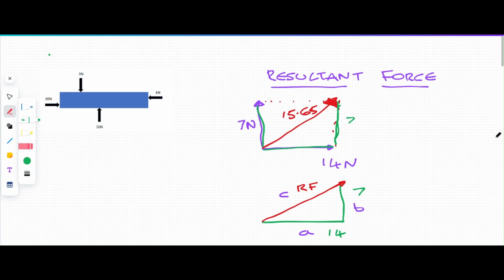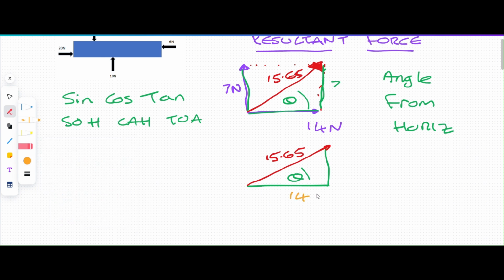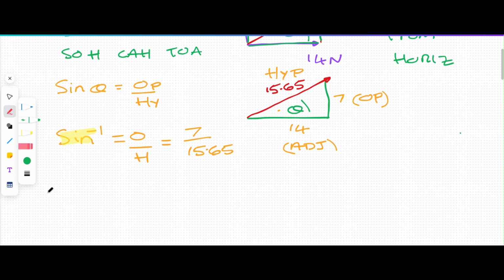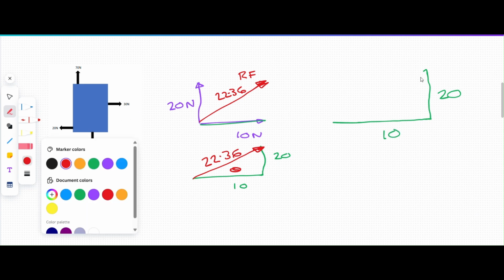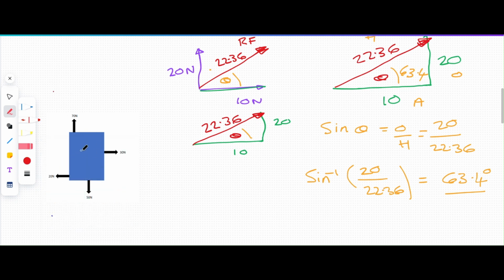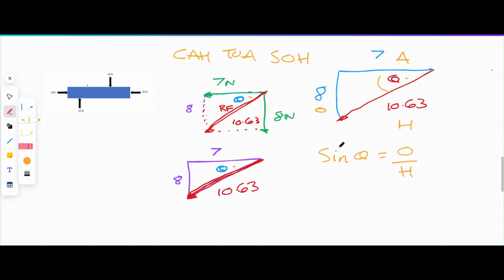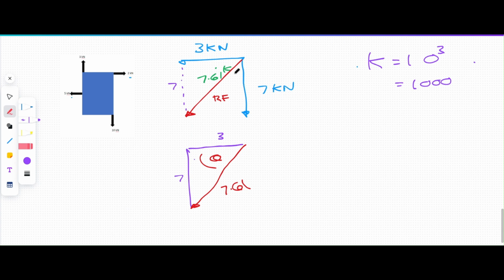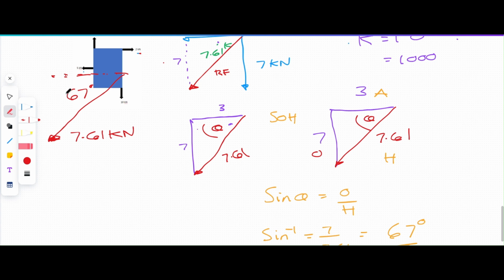Find the Angle of Resultant Force | Trig Tutorial for BTEC Unit 8 Engineering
Learn how to find the angle of the resultant force using trigonometry step by step

This video builds on our previous lessons about resultant forces and now focuses on calculating the angle of that force using trig functions.

Perfect for students studying Pearson BTEC Level 3 Engineering Unit 8: Mechanical Principles of Engineering Systems.

In this tutorial you’ll learn:

How to apply trigonometry to find the angle of a resultant

When to use sin⁻¹ to find angles from force components

Ideal for BTEC assignments, revision, and understanding vectors and forces in mechanical systems.

00:00 Intro and Task 1
06:53 Task 2
10:30 Task 3
14:10 Task 4